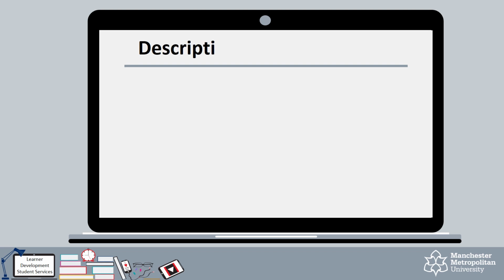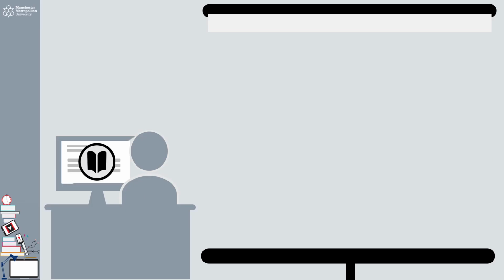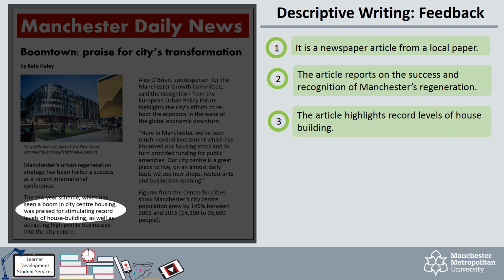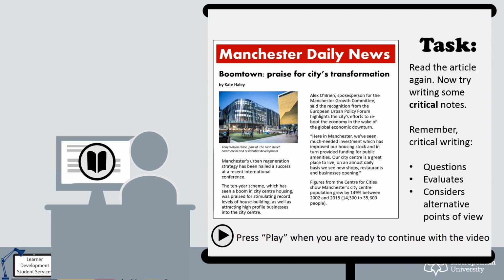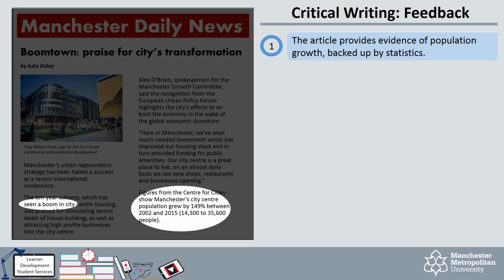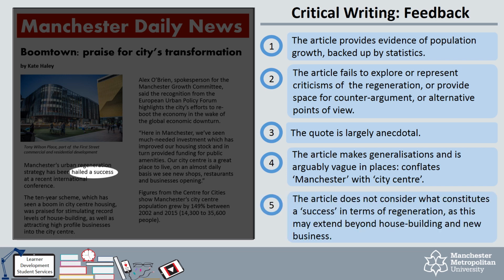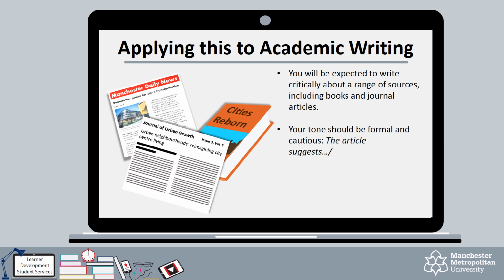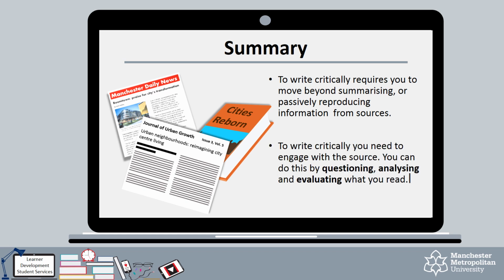Writing - from descriptive to critical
This video explores the difference between descriptive and critical writing.